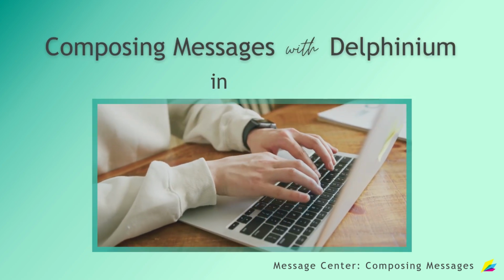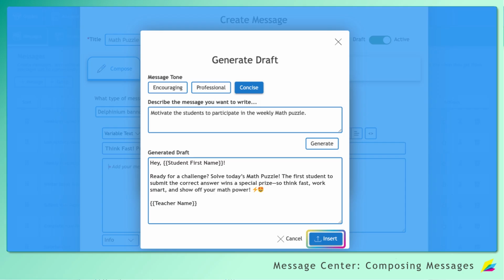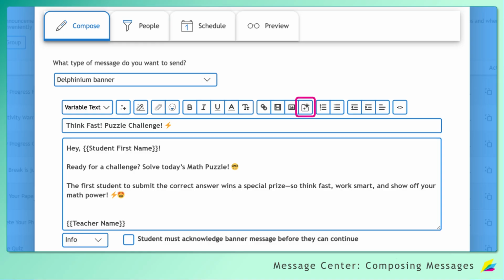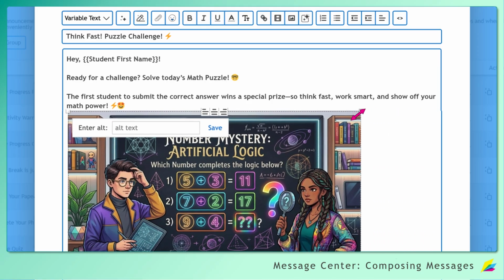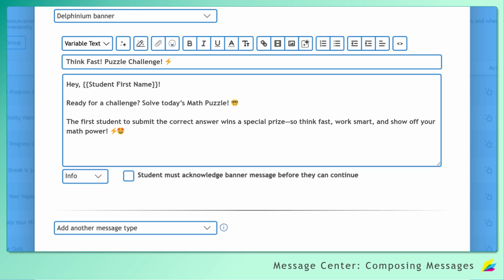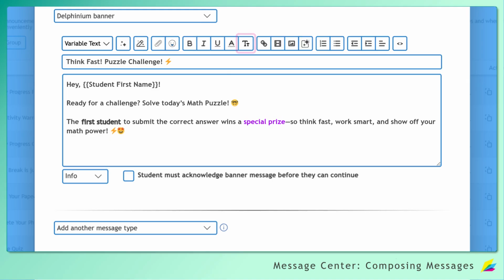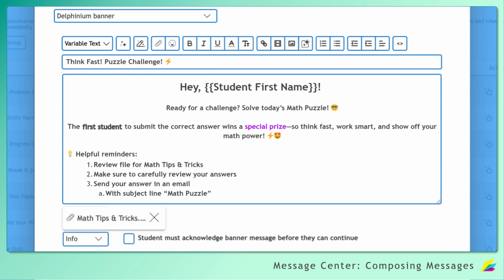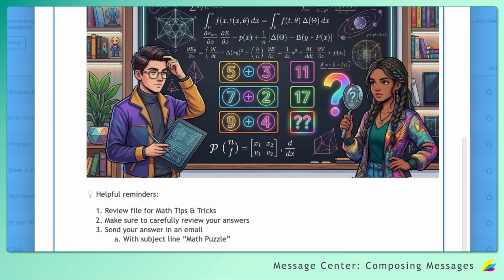Delphinium | Composing Messages Quick Tour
Watch every Compose tab feature in action — from a blank message to a fully formatted, ready-to-send banner.

This Quick Tour walks through Delphinium's Message Center from start to finish: opening the Create Message modal, using Help me write… and Writing coach to draft and refine your message, adding emojis, AI-generated images, your own images, links, and embedded video, formatting text with bold/color/size, attaching files, building ordered lists, and previewing your message exactly as each recipient will see it before you hit send.

⏱ Chapters
0:00 – Intro
0:09 – Open the Control Tower
0:20 – Open the Create Message modal
0:33 – Enter a title, select message type
0:42 – Switch message type to Delphinium banner
0:55 – Open Help me write…
1:03 – Select tone, type a prompt
1:12 – Generate a draft
1:20 – Review with Writing coach
1:45 – Explore the toolbar
2:08 – Open the AI Image tool
2:24 – Select aspect ratio & style
2:45 – Generate two AI images
2:52 – Insert image, add alt text
3:10 – Insert second image, add alt text
3:30 – Highlight text to create a link
3:42 – Insert the link
3:53 – Edit the link text
4:18 – Embed a video
4:27 – Resize the video
4:52 – Apply bold formatting
5:00 – Apply text color
5:18 – Increase text size
5:45 – Add an attachment
6:05 – Add an ordered list
6:19 – Indent to create a sub-point
6:33 – Open the Preview tab
6:42 – Switch preview to Delphinium banner
6:53 – View the preview for a recipient
7:09 – Switch recipient
7:15 – Return to Compose to revise
7:24 – Scroll through the full banner preview
7:32 – Closing shot
7:40 – End